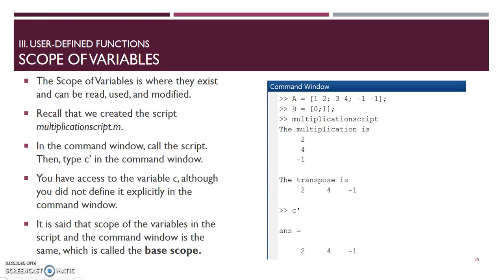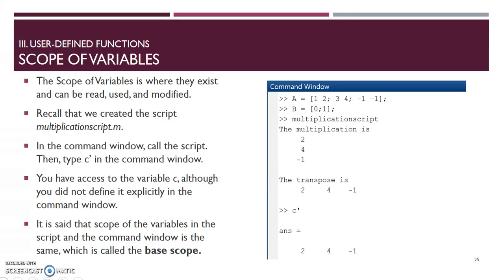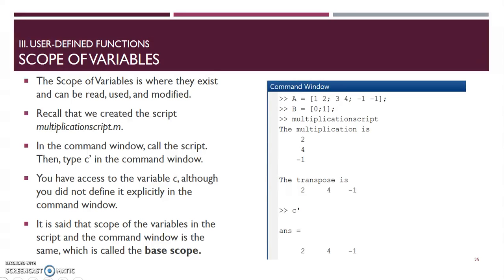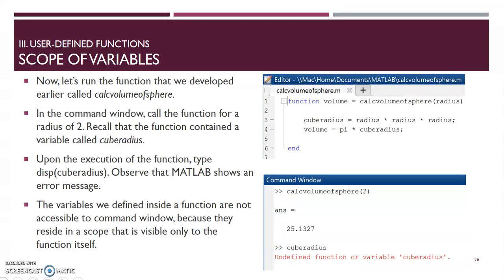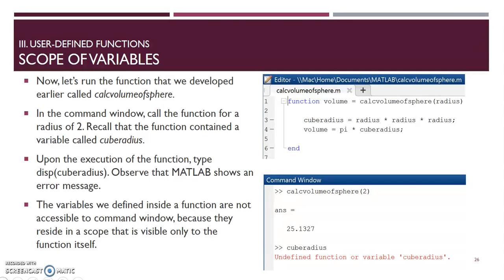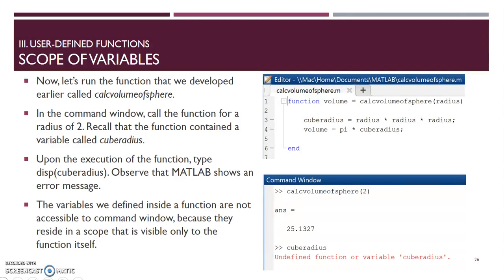M3 25 26